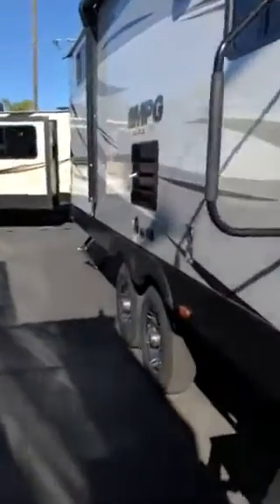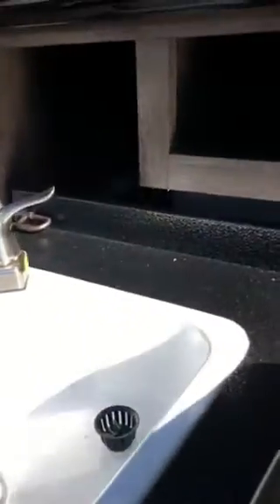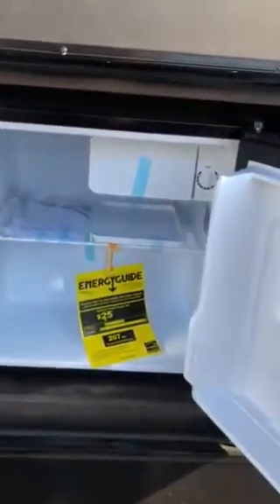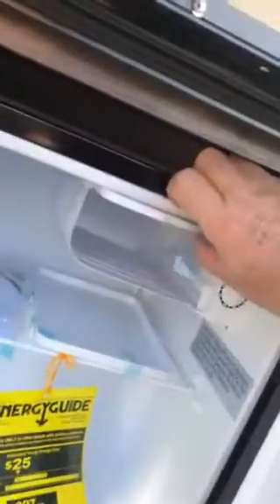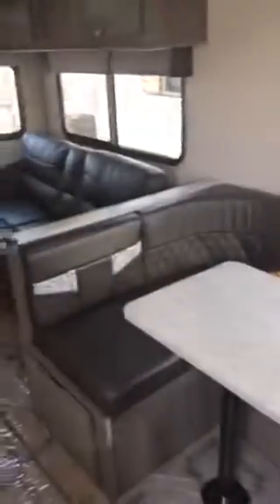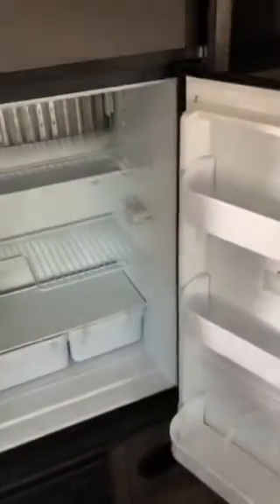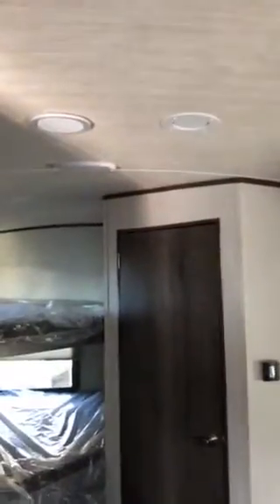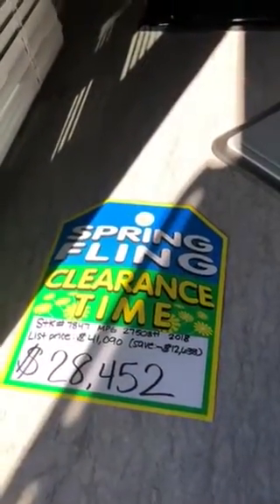Video forMatt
Mpg 2750BH